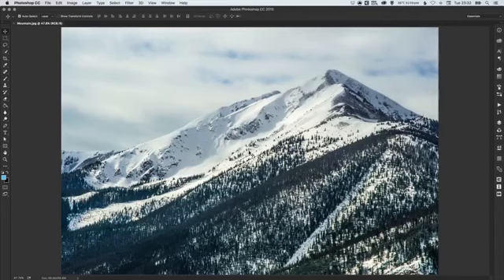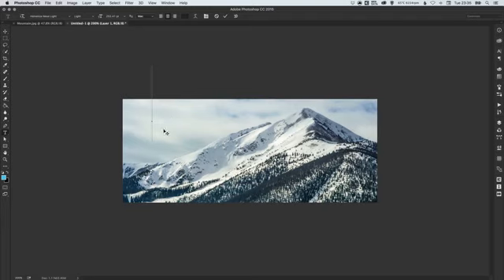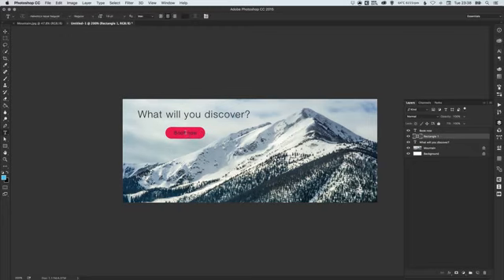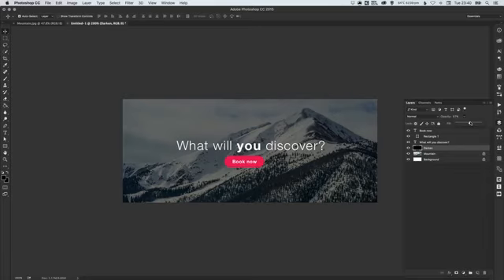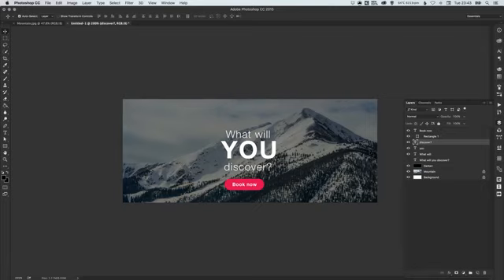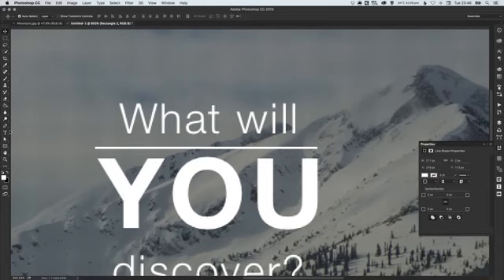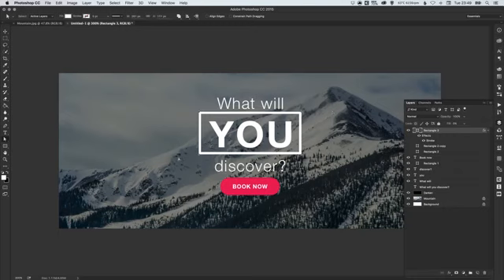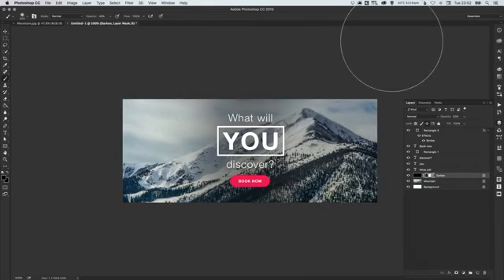Learn How to Design a Web Banner in Adobe Photoshop Dansky